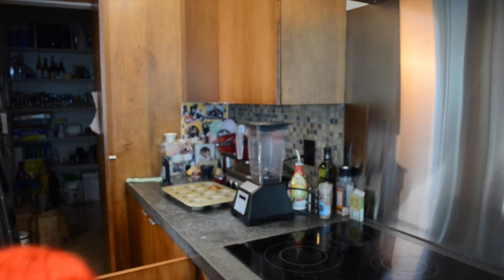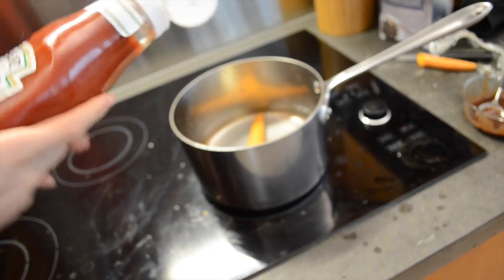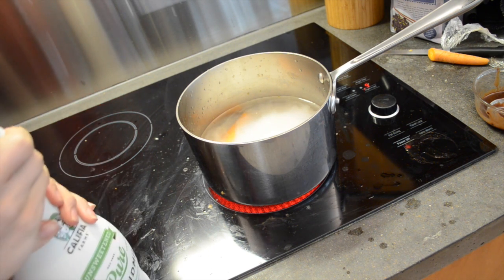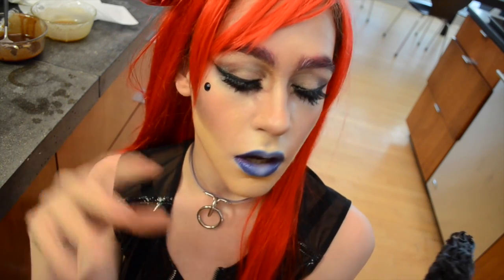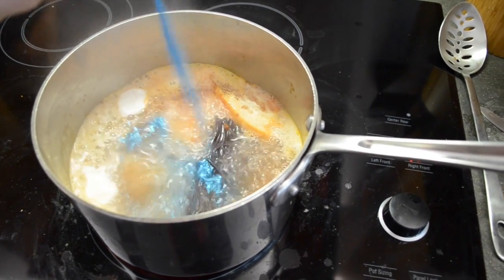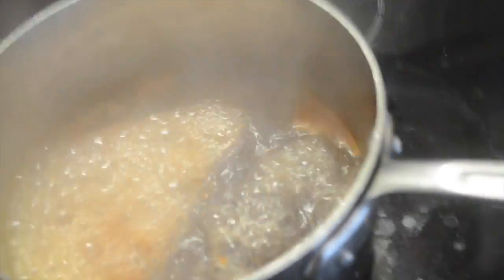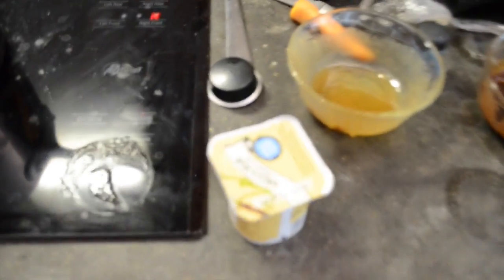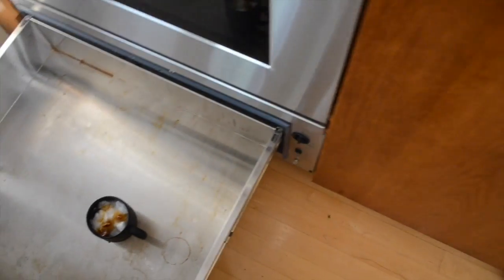Cooking with Grant the Queen: Ramen and Green Tea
Today I cook. Yeah. Always remember to be you, stay true, and always have androgyny without apology!

STALK ME...

STALK US...

XOXO- Grant the QWEEN